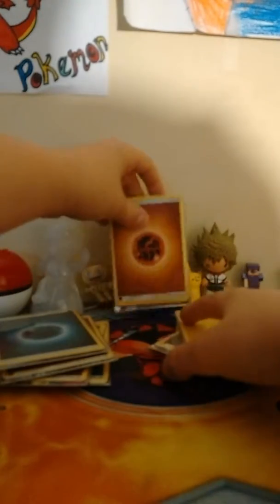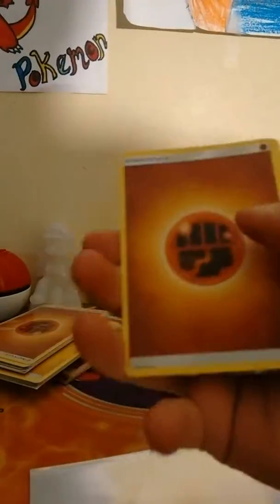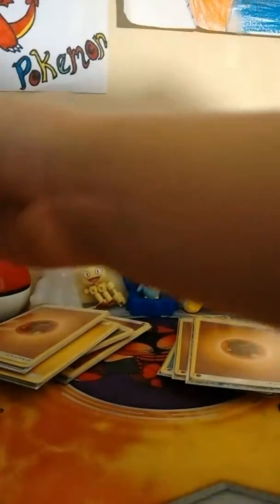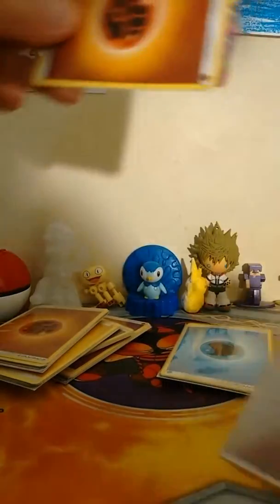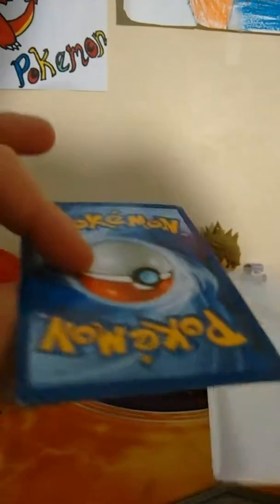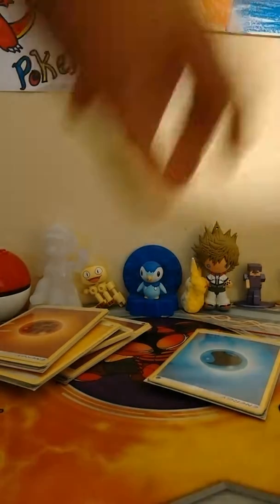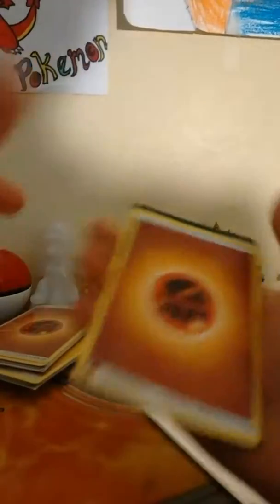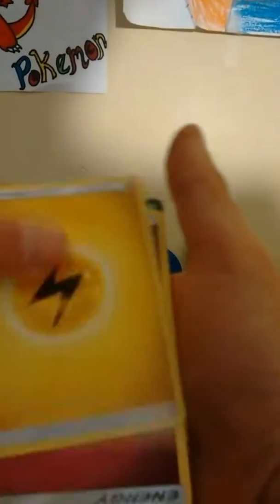Opening Pokemon part 1